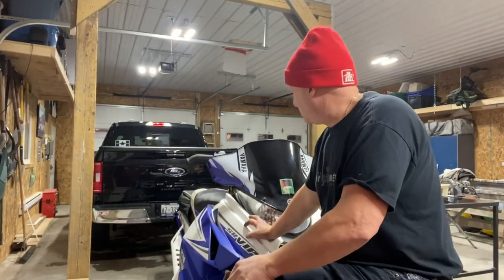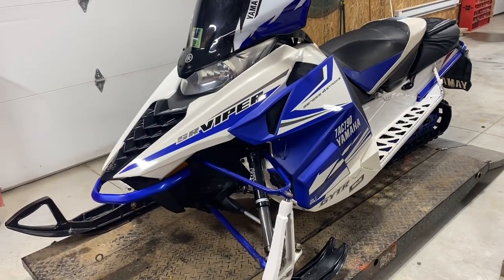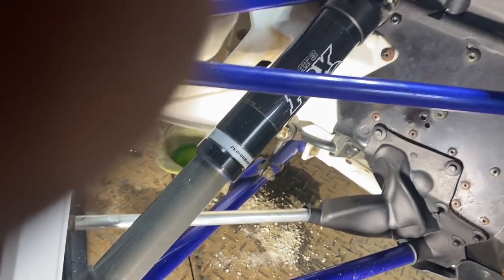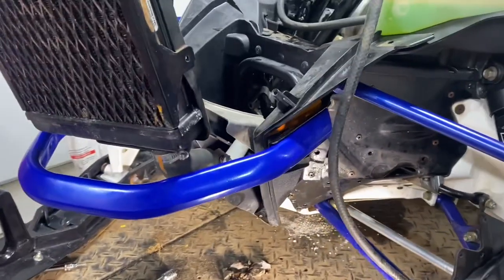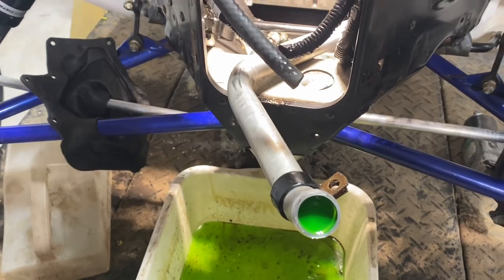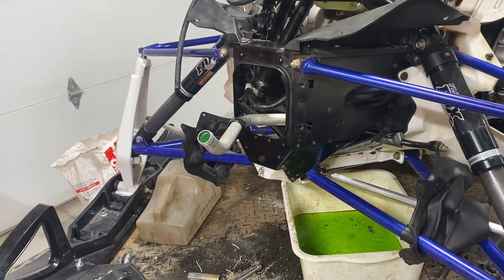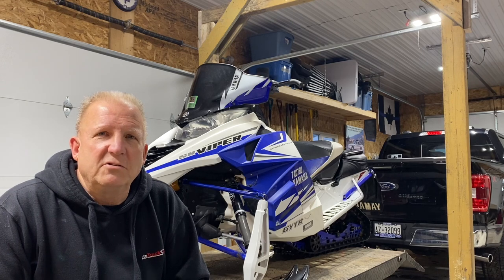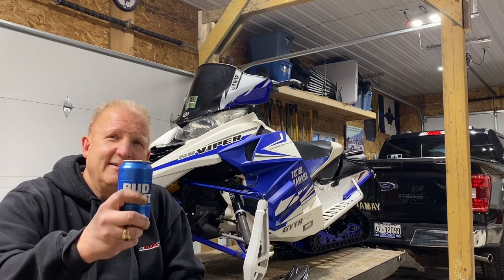2015 Yamaha Viper - Seized Steering - Steering problems - Arctic Cat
Adding a grease zert to a 2015 Yamaha Viper with seized steering.  Pivot shaft removed, cleaned up and greased.